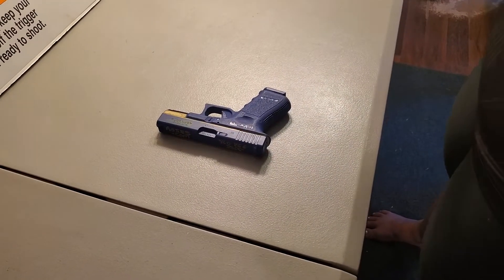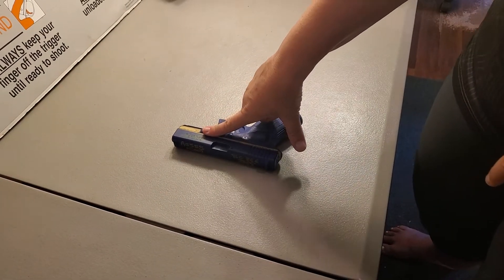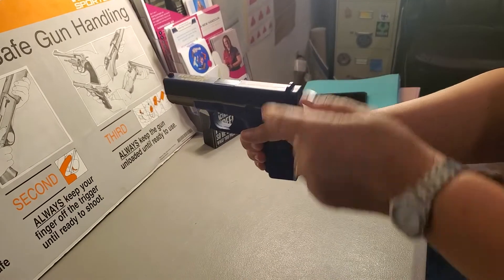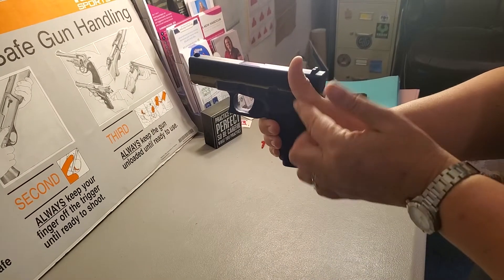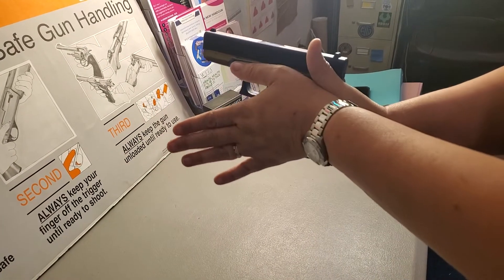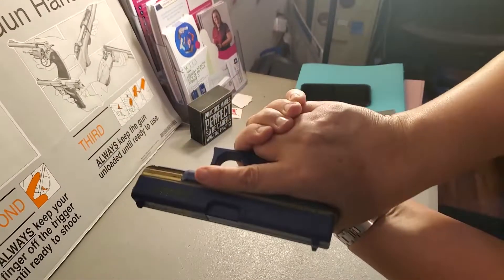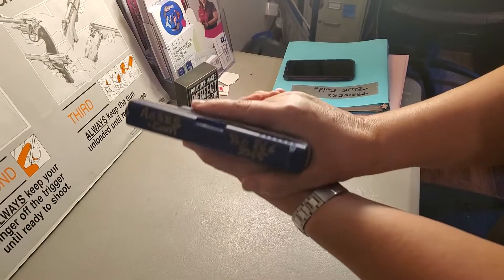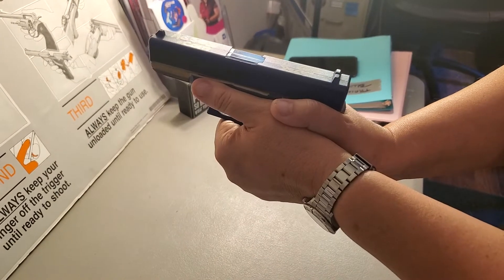The Grip I keep promising you all.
Here is the grip that I teach. The idea behind it is to help with recoil control. It also simple to follow. You can build it the same way each time.
No matter what grip you use, be consistent with your grip. :)